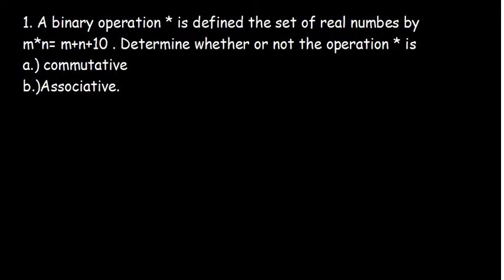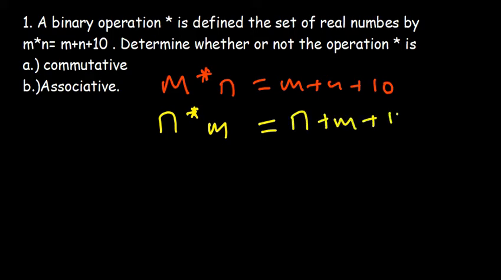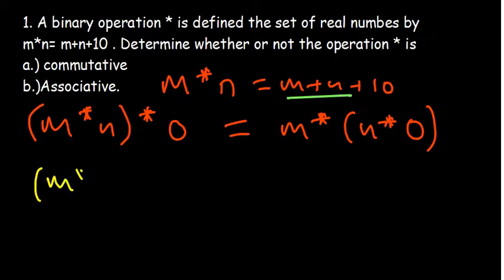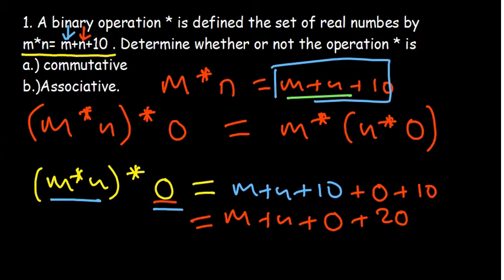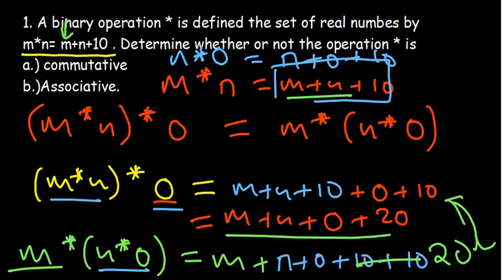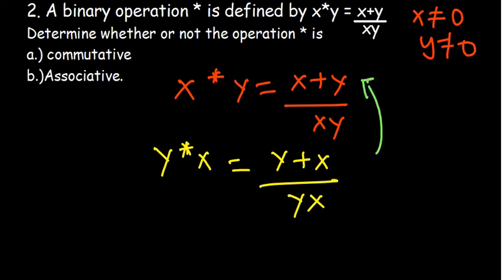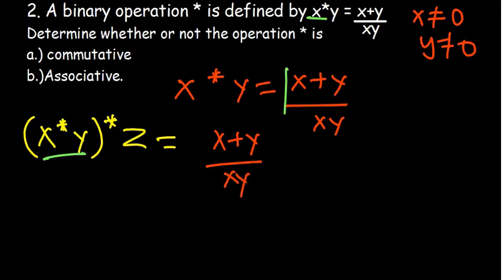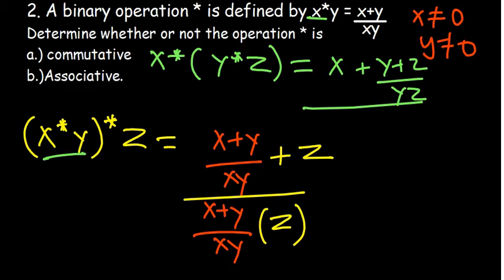Binary Operations Practice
In this video we cover binary operations practice problems. These problems will help you practice your binary operations skills and improve your understanding of how binary operations work.
In this video we cover Binary Operations Practice Problems.